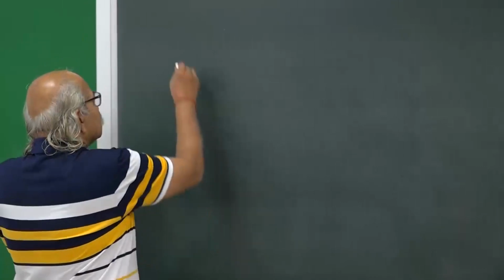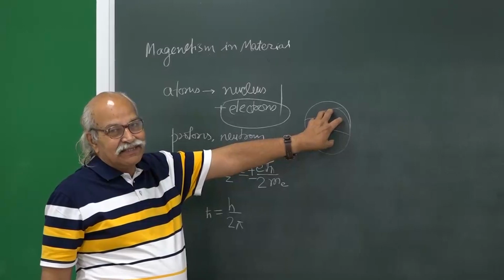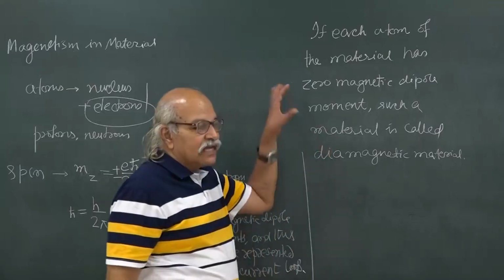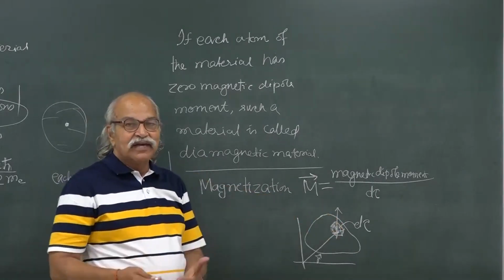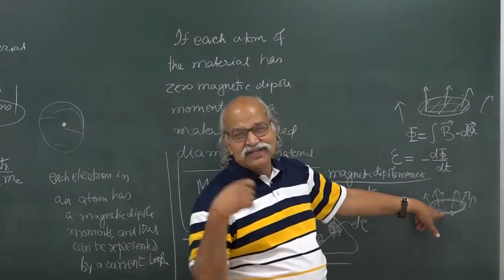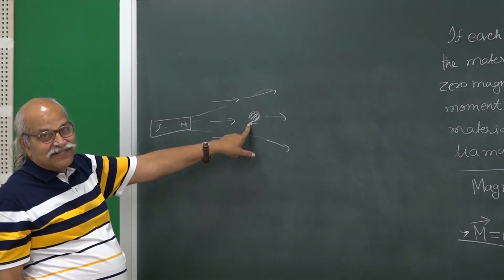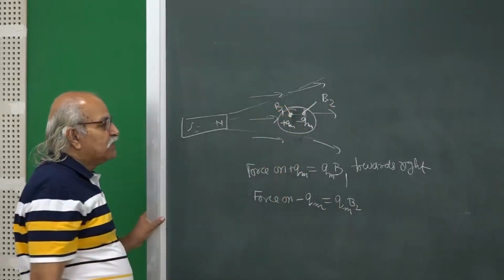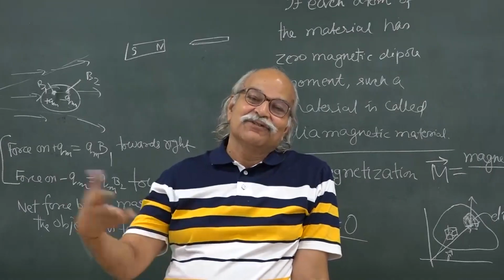LEC 34 - Magnetization Vector Magnetism in Materials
Week 13 - Magnetism in Materials